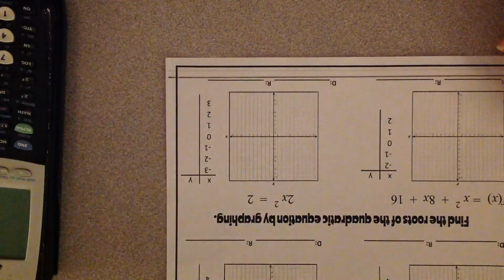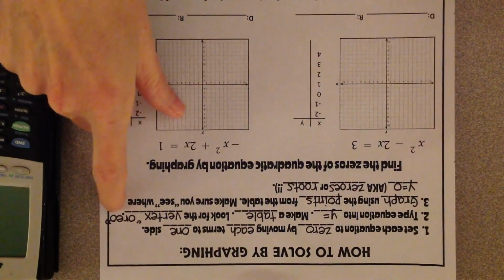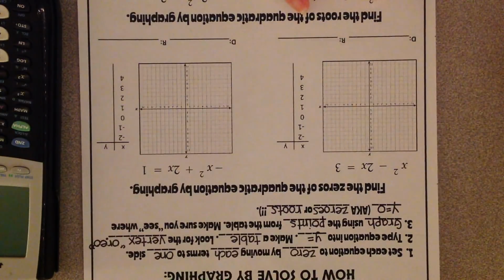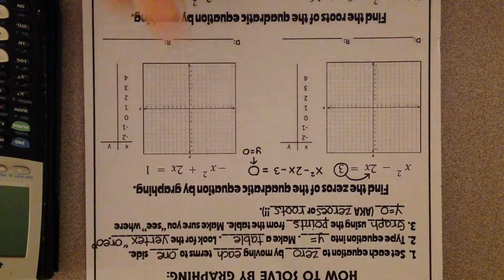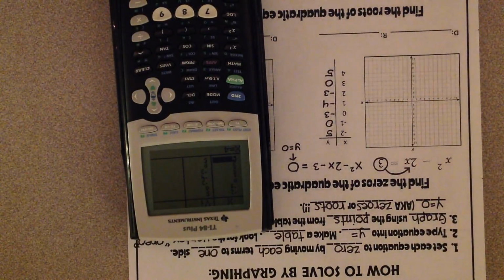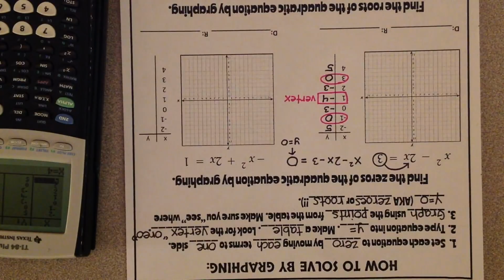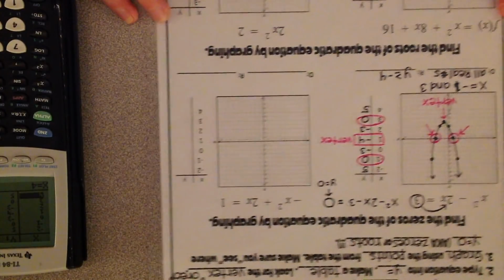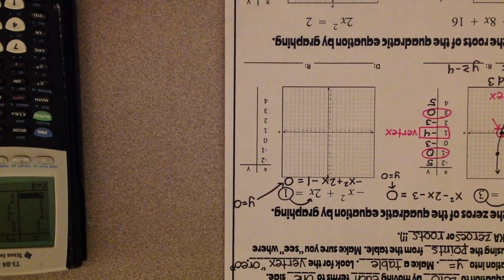Solve Quadratics -- Graphing #1